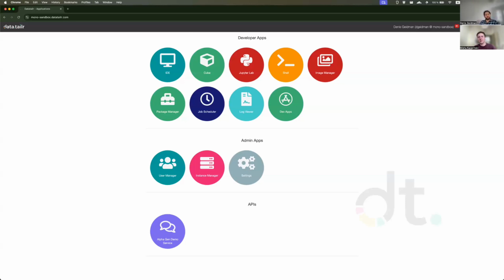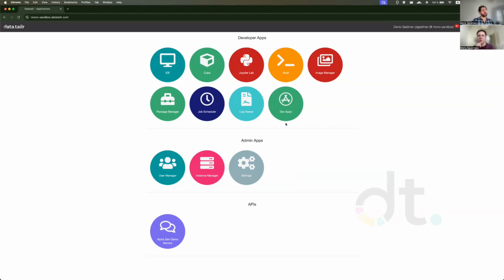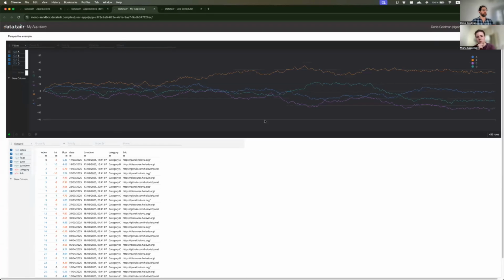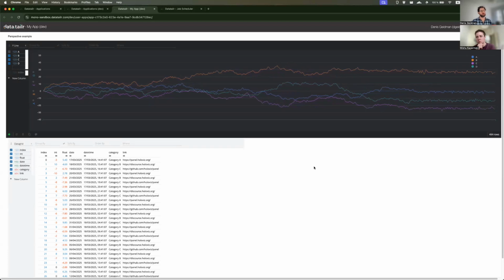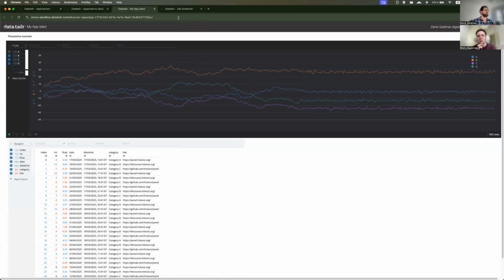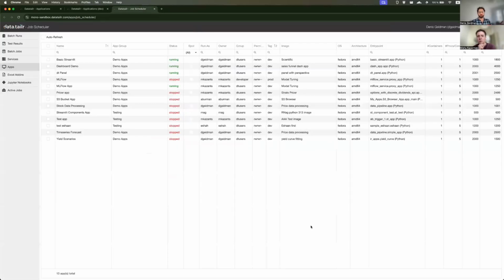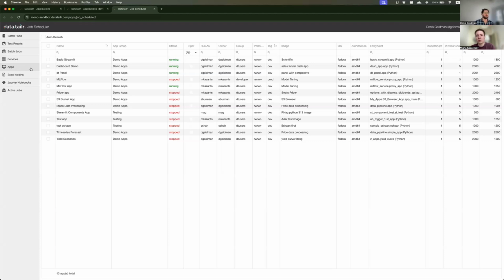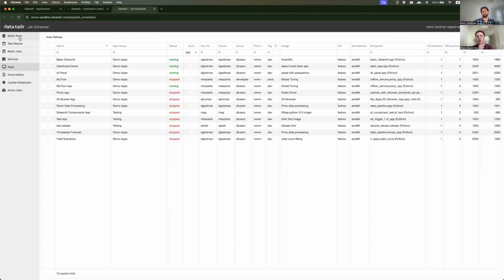Datatailr Platform Overview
Datatailr empowers your team to streamline analytics and data workflows from idea to production without infrastructure hurdles.

All you need is CODE - Connect. Orchestrate. Deploy. Empower.